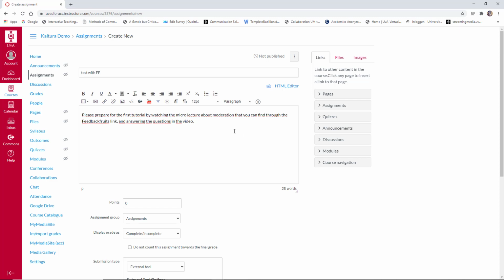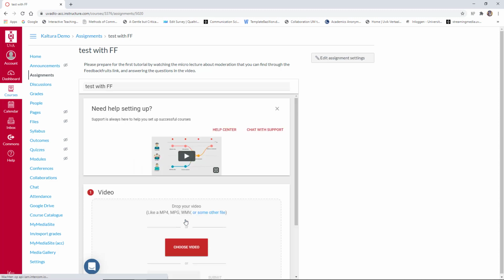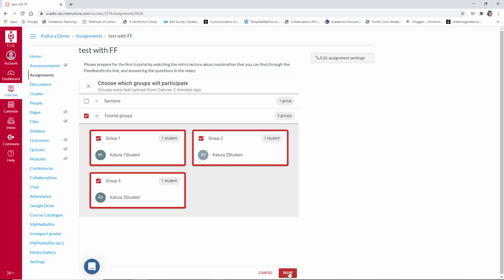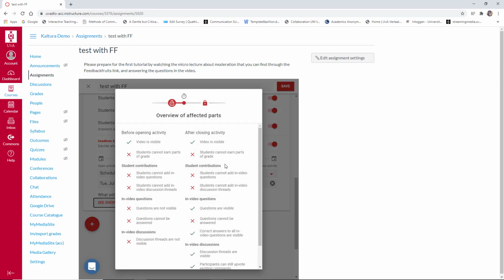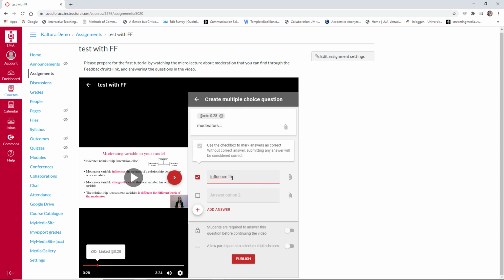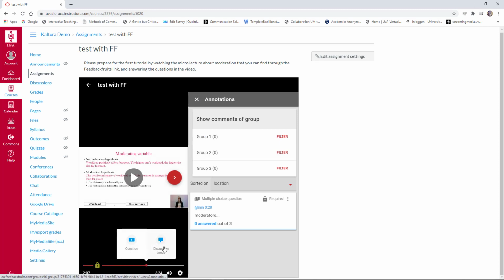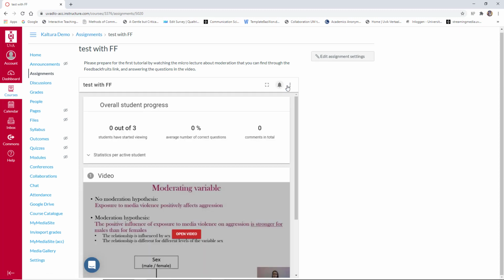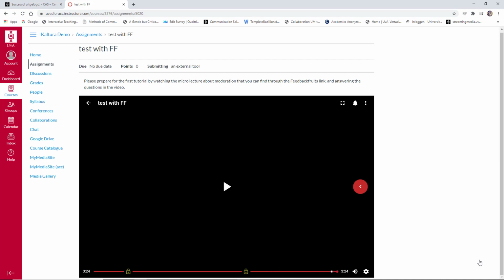How to set up interactive video with Feedback Fruits in Canvas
In this video I show how to create an interactive video assignment (i.e., an assignment in which students watch a video that includes quiz questions) and how to add this in Canvas.